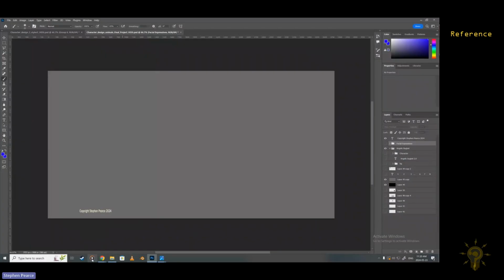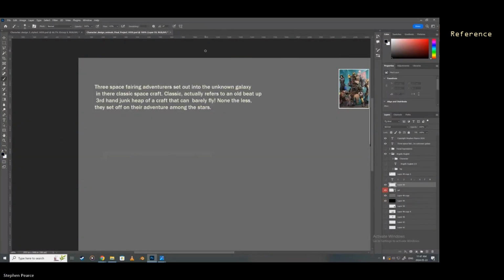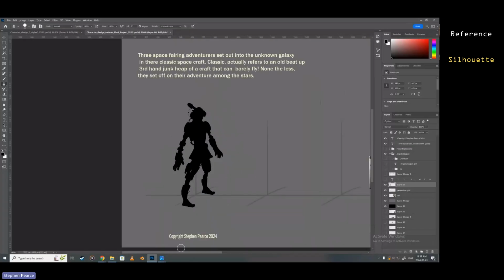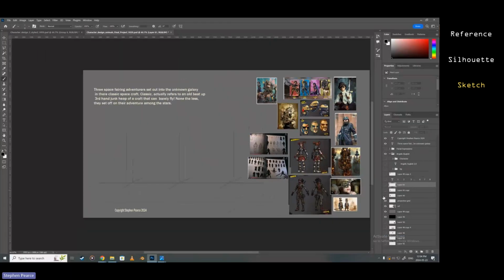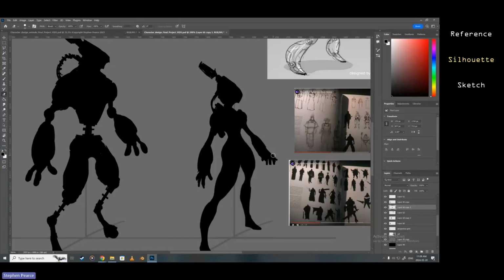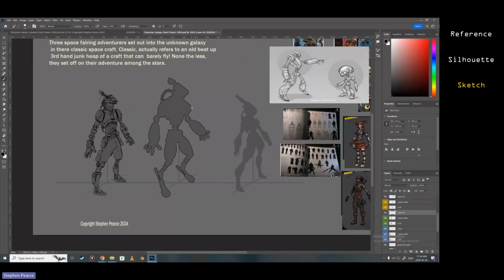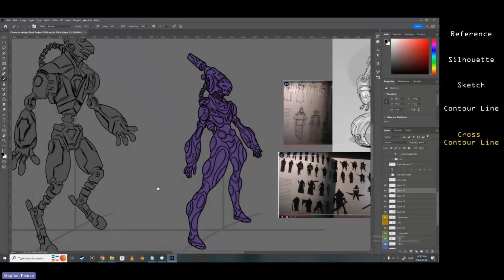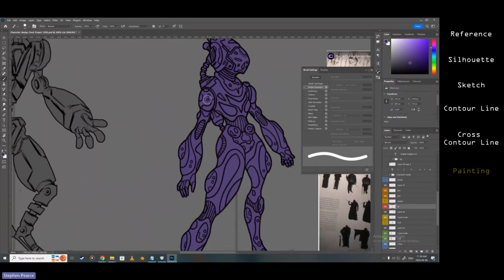How to create Character Design, XYLIA Pt 2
Hi everyone! This is the story and design process  for 2 of 3 space fairing adventurers, Xylia© and Zerxonic©, who set out into the unknown galaxy
 in there classic space craft. Classic, actually refers to an old beat up
 3rd hand junk heap of a craft that can  barely fly! None the less,
they set off on their adventure among the stars. On one of the planets they visit, they become BugBot Pilots© to earn extra cash in the local games! Will they survive to win the games?